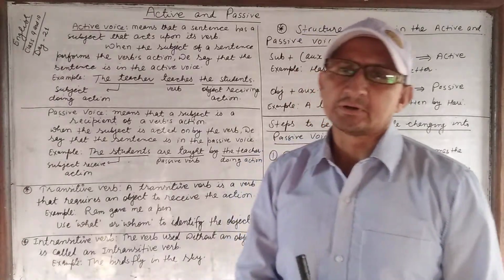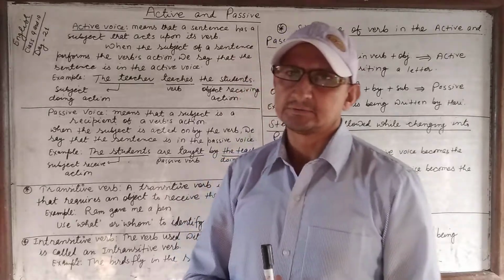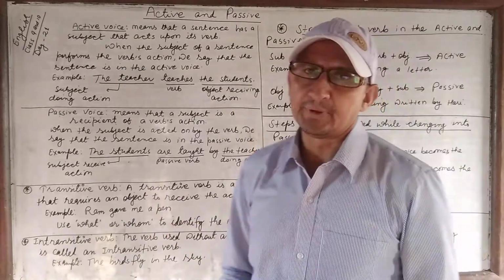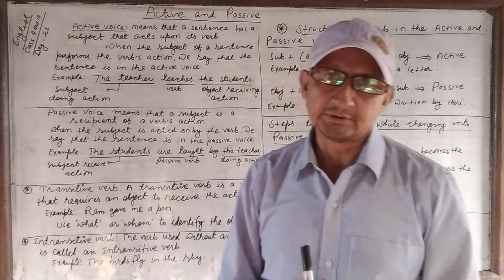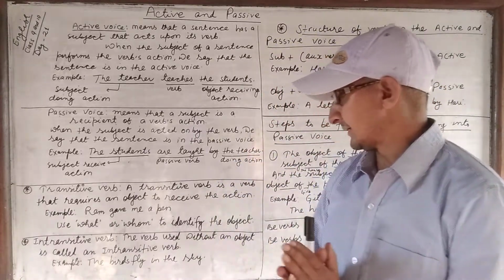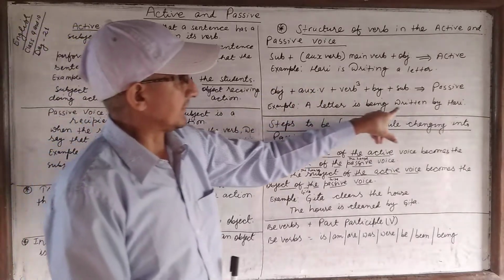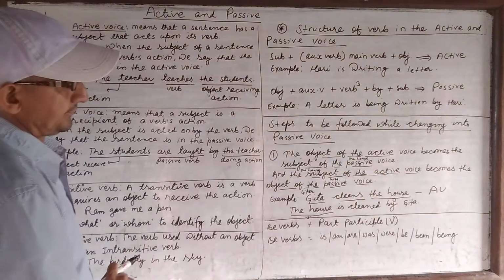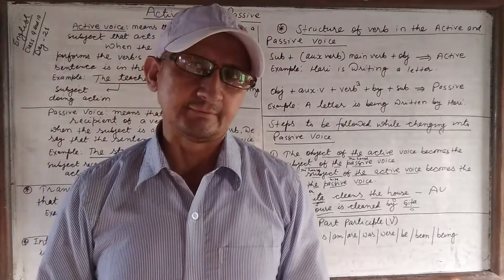Day 21 English video of class 9 and 10 JSF